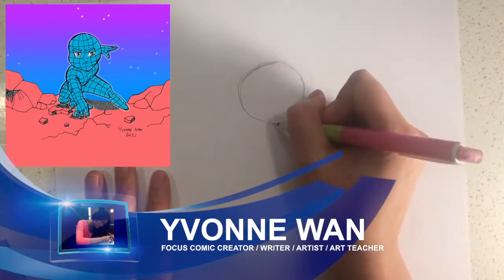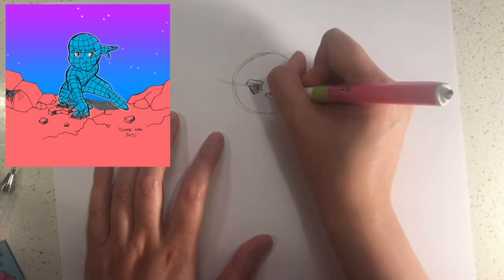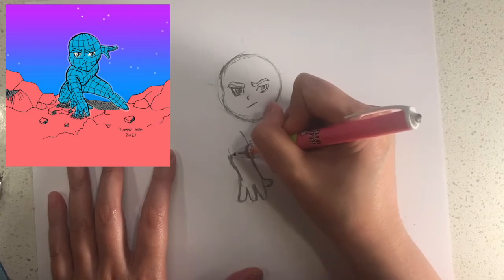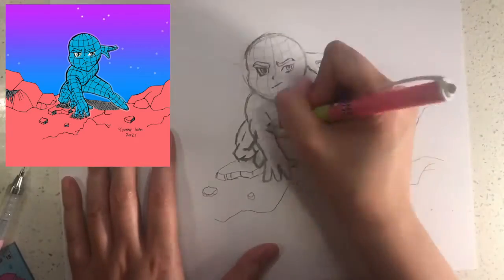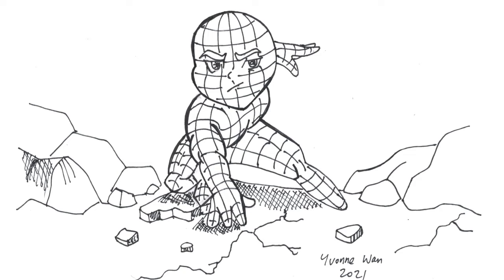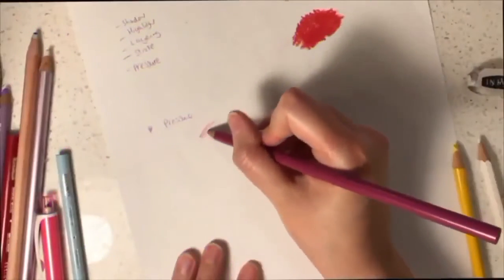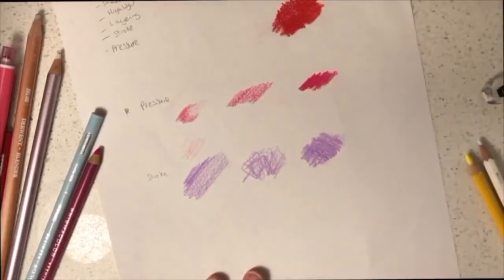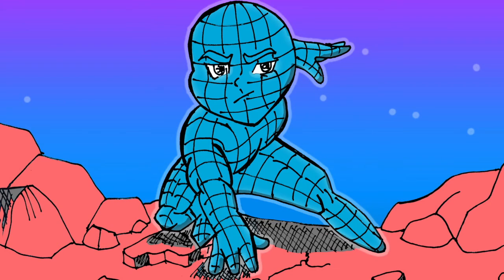How to draw Focus the autistic super hero chibi anime style